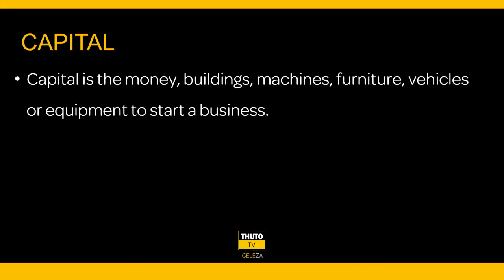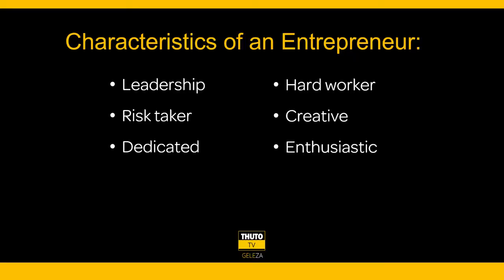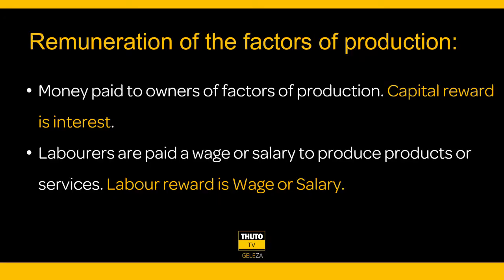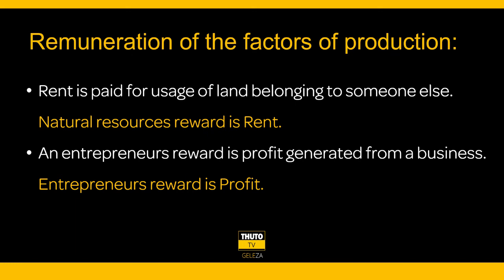Grade 8 EMS - Factors of Production - Lesson 1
CAPS aligned EMS, Factors of Production compiled and presented by Tebogo Molefe on Thuto TV - Geleza